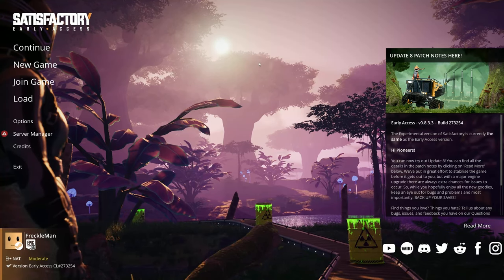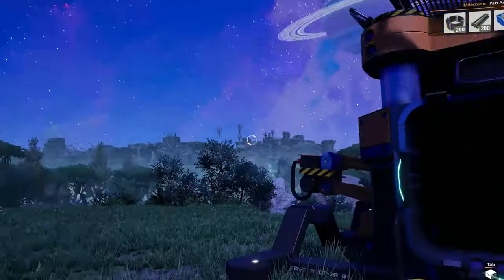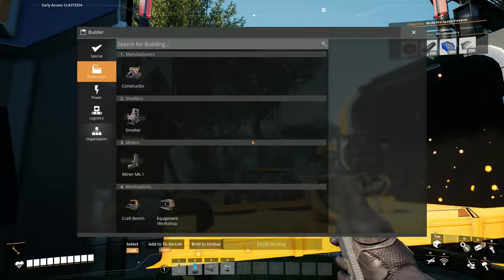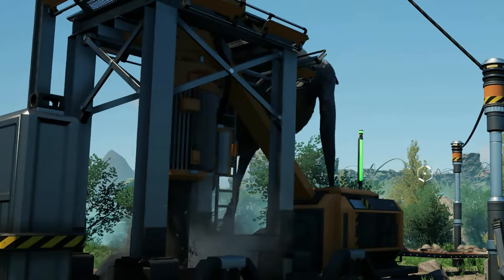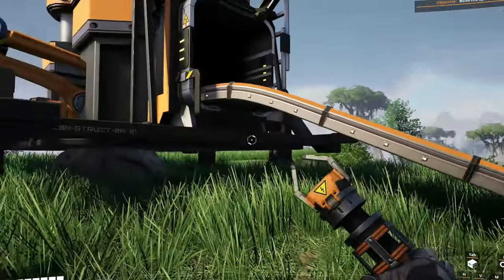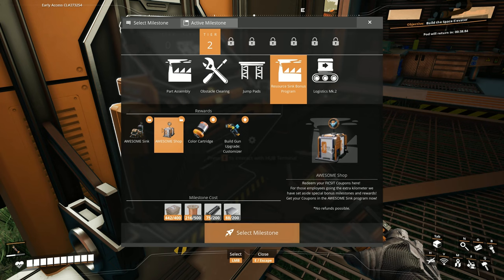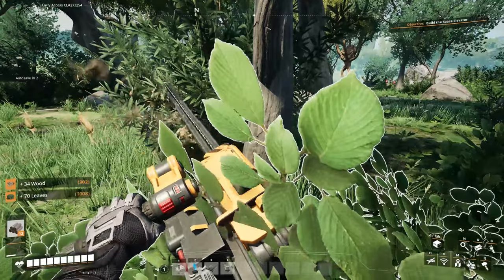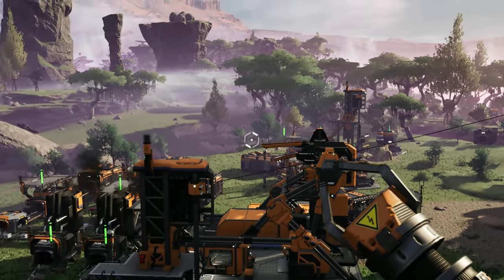When a Noob Plays Satisfactory - Part 2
YO If you are reading this.. How are you?

The FreckleMan channel is a part of the EPIC

satisfactory
Construct
Conquer nature by building massive factories across the land. Expand wherever and however you want. The planet is filled with valuable natural resources just waiting to be utilized. As an employee of FICSIT it’s your duty to make sure they come to good use. satisfactory memes